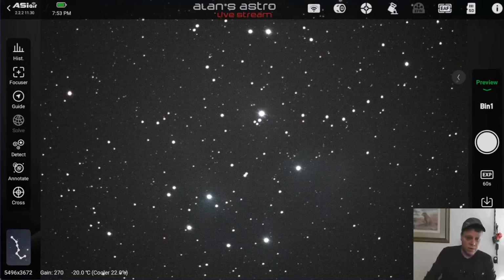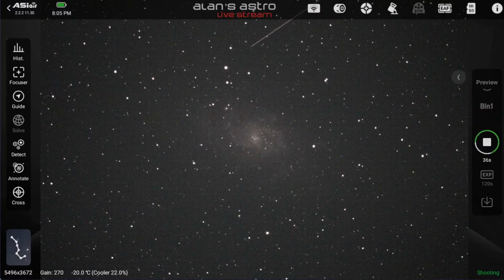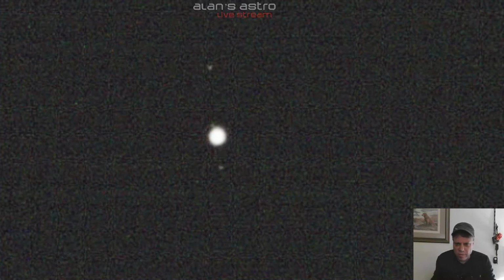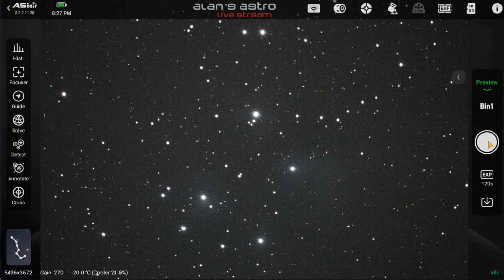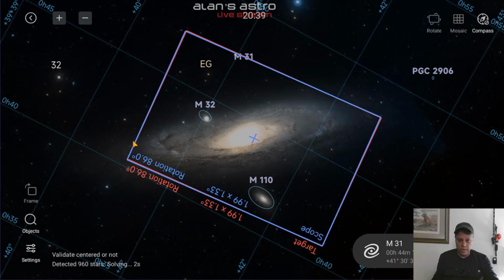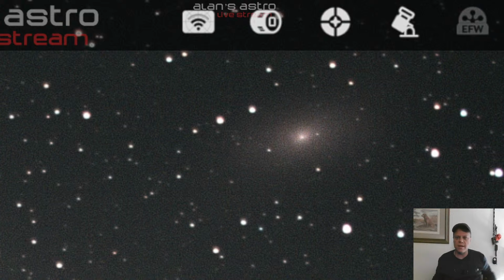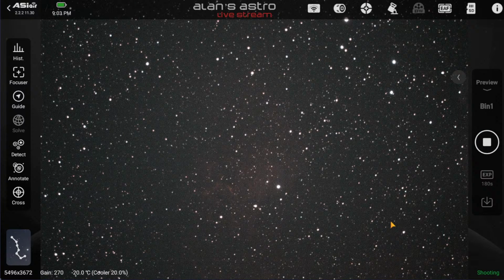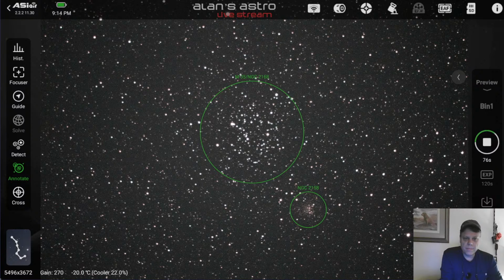Alan's Astro Livestream, Ep1 - The Pilot Episode. Testing the Scope and ASIAir Live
Livestreaming via a remote telescope. View galaxies, nebulas, star clusters, the Moon, the Sun, satellites and more, in real time! Tonight's goal is testing the scope and Hyperstar lens adapter, and making sure the ASIAir Plus signal is solid for the livestream. Our deep space journey begins!

Telescope: Celestron EdgeHD 8"
Imaging Camera: ZWO ASI183MC Pro
Guide Scope: SV165 Mini 30mm/120mm F4
Guide Camera: ZWO ASI120MM
Filter:  Antlia Quadband Light Pollution filter
Tracking Mount: ZWO AM3
Acquisition Computer: ASIAir Plus
Power Distribution: Pegasus Astro Pocket Powerbox
Sky: Bortle Class 6